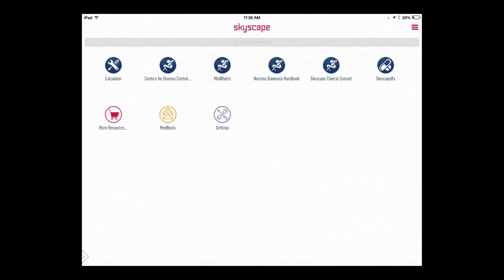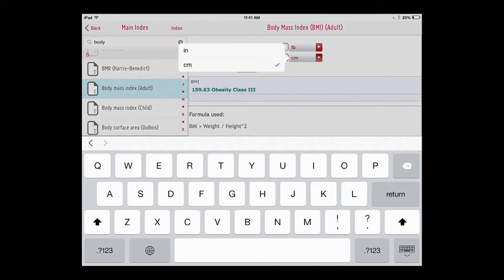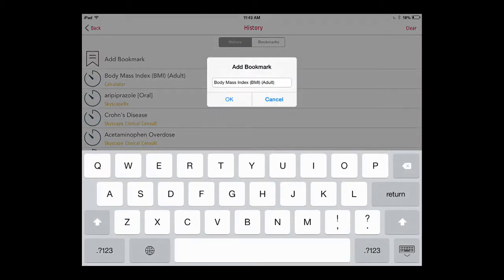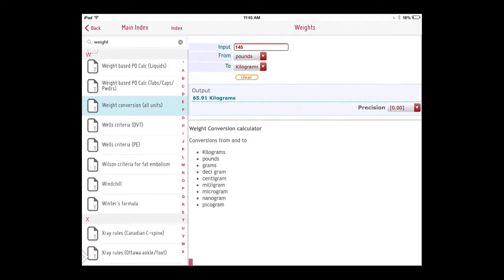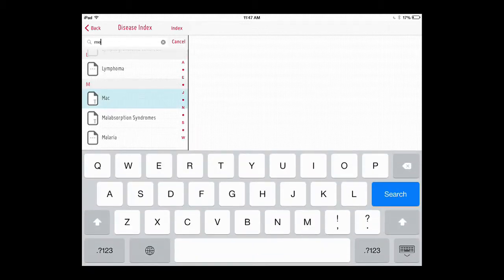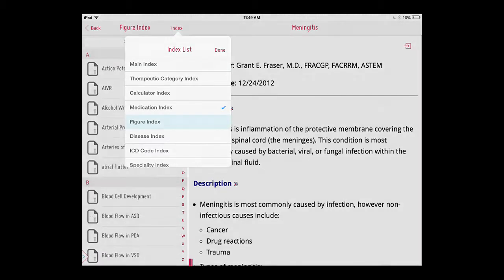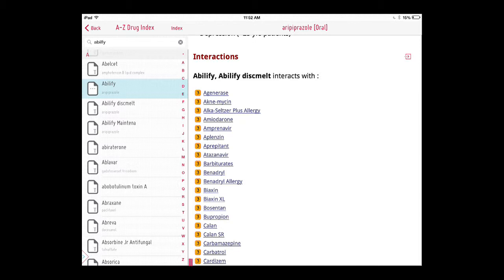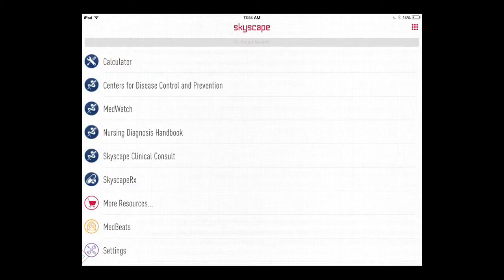Skyscape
Overview of Skyscape applications installed on mobile device at OSU College of Nursing and how to navigate within and between the applications. The Nursing Diagnosis Handbook is not covered in this tutorial.